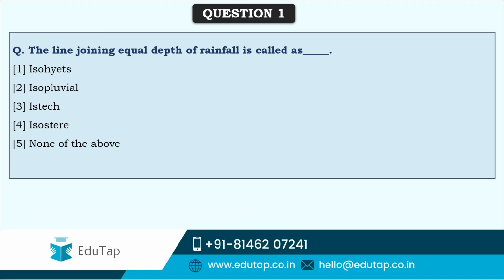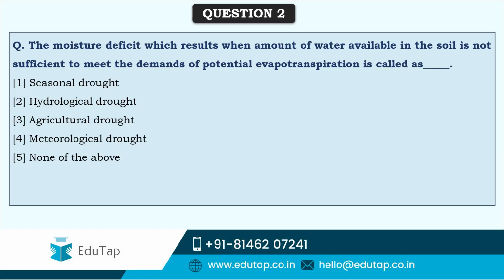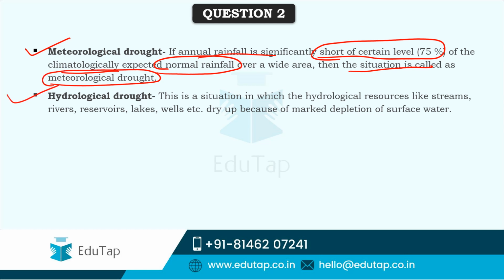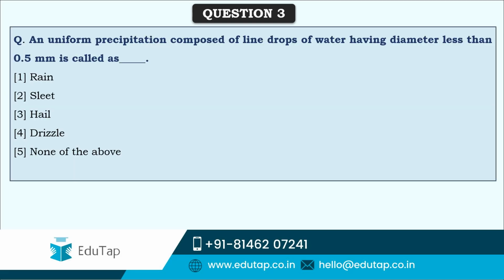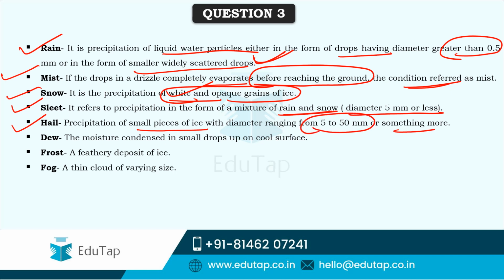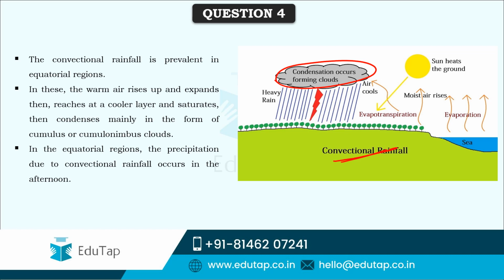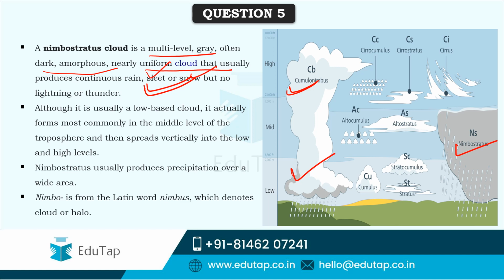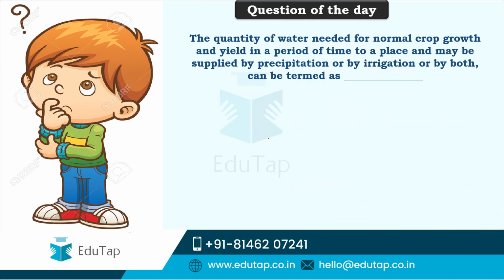MCQs Series of ARD | Static for AFO Mains I Lecture 25 I Agriculture Meteorology I AFO 2020 - 21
QRE 2021
Quantitative Aptitude for all Banking Exams

QRE 2020
Quantitative Aptitude for all Banking Exams -2020